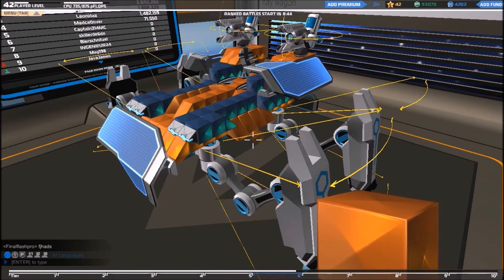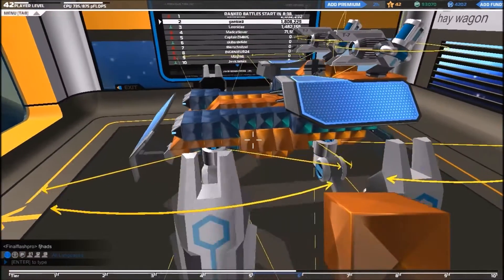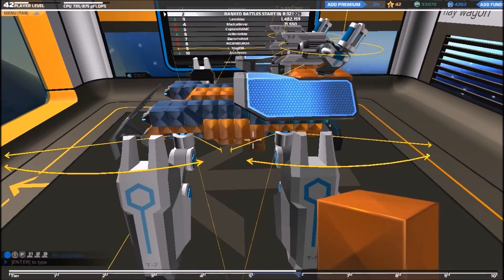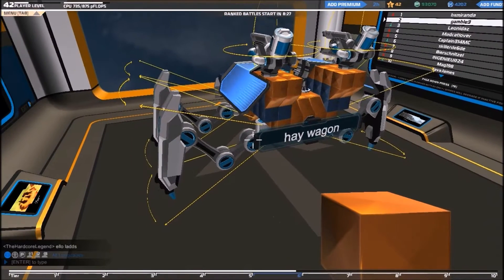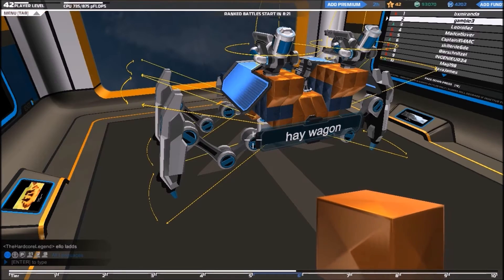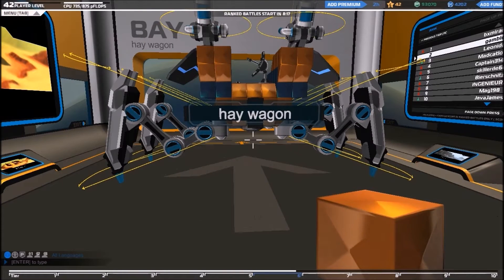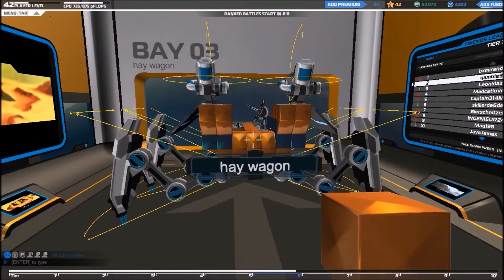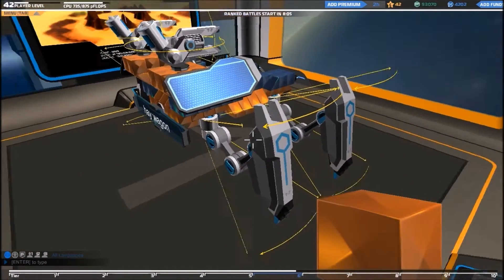Robocraft Walker Legs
heres a design with the new stuff from the new update.. have fun.. robocraft username is gamble3